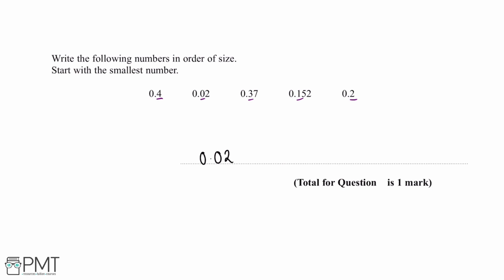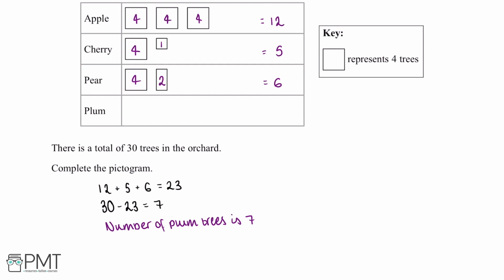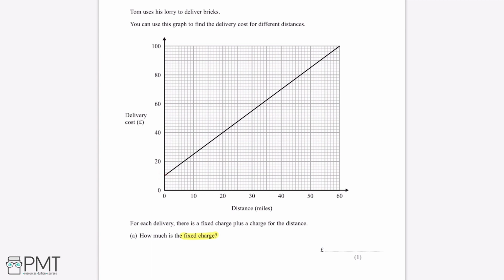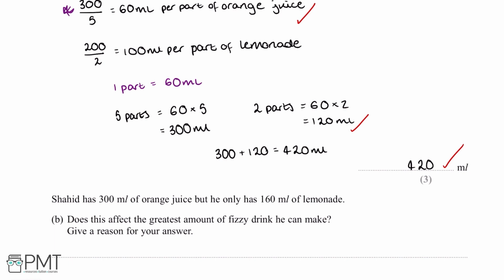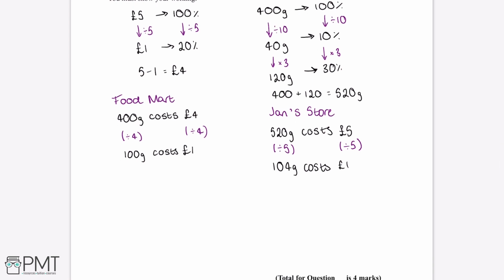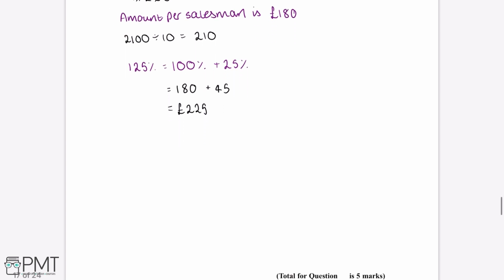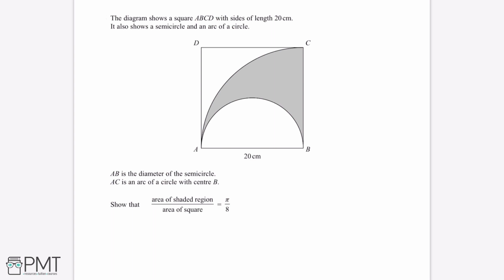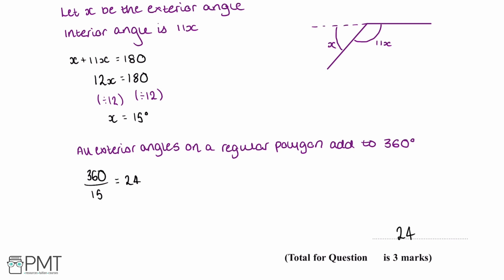Maths GCSE - November 2018 Paper 1 (F) | PMT Education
These are model solutions for GCSE Maths Paper 1 (F) November 2018 series.

You can download a PDF copy of the solutions, as well as the question paper and mark scheme for this and all other GCSE Maths Paper 1 papers You can also find other video solutions on this page.

0:00:00 Intro
0:00:10 Question 1 - Ordering Numbers
0:01:40 Question 2 - Decimals to Percentages
0:02:14 Question 3 - Factors
0:03:52 Question 4 - Rounding
0:04:42 Question 5 - BIDMAS
0:07:08 Question 6 - Fractions
0:09:57 Question 7 - Pictograms
0:13:59 Question 8 - Coordinates
0:16:12 Question 9 - Substitution into Equations
0:17:46 Question 10 - Prime Numbers
0:20:10 Question 11 - Fractions
0:23:33 Question 12 - Interpreting Gradients
0:25:49 Question 13 - Ratio
0:28:04 Question 14 - Properties of a kite
0:32:08 Question 15 - Proportion
0:37:14 Question 16 - Similar (1D)
0:38:31 Question 17 - Tree Diagrams
0:43:03 Question 18 - Proportion
0:48:54 Question 19 - Rotation
0:50:35 Question 20 - Indices
0:52:24 Question 21 - Substitution into Equations
0:55:37 Question 22 - Percentages and Interpretation
1:01:25 Question 23 - Direct and Inverse Proportion
1:03:57 Question 24 - Compound Measures
1:06:59 Question 25 - Simultaneous Equations
1:10:50 Question 26 - Area of Shaded Region
1:16:42 Question 27 - Tree Diagrams
1:20:38 Question 28 - Properties of Polygons